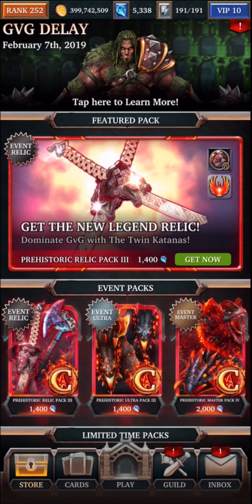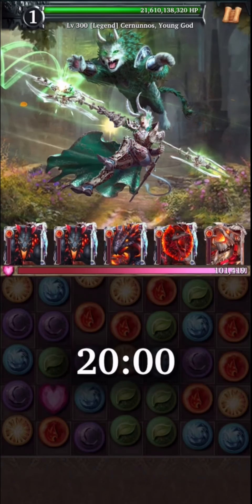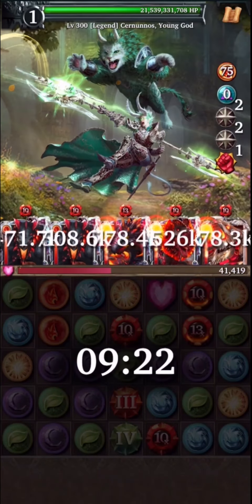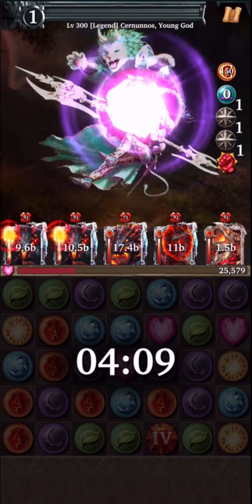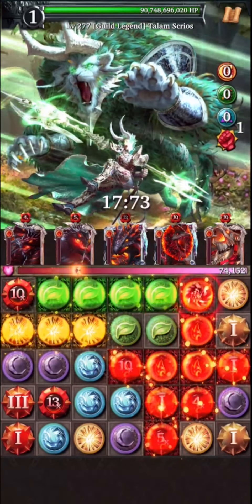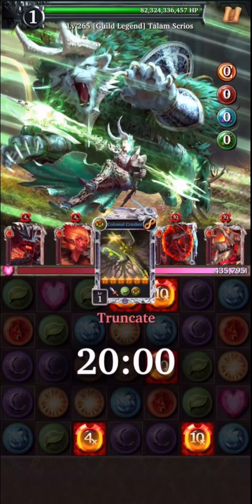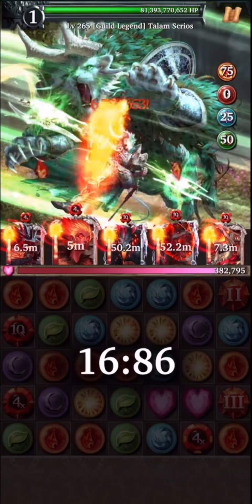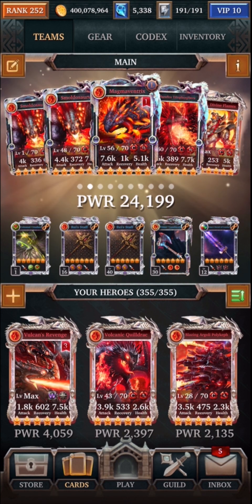LGOH # 219 - How to use The Savage Lands Deck; 1-Key 300 Legend bosses and other deck ideas!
This deck has some pretty confusing mechanics, and I hope that this video helps answer questions!  With the new deck it's capable of doing 100% overkill on level 300 legend bosses, so we'll go over how that works and talk about the team setup that works for it.  In the video I chose to use Ra instead of Thoth because it's a card that is available in the collection today...  The deck hits a bit harder with Thoth, but still works with Ra!